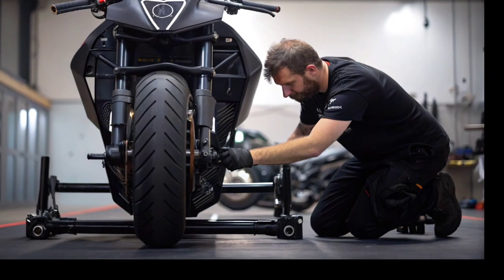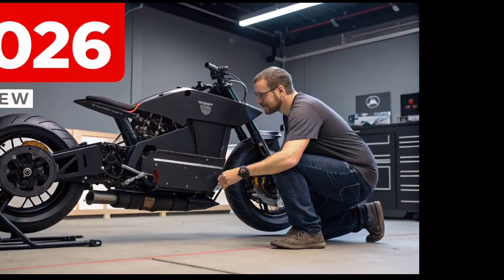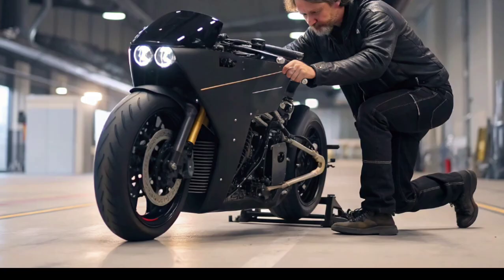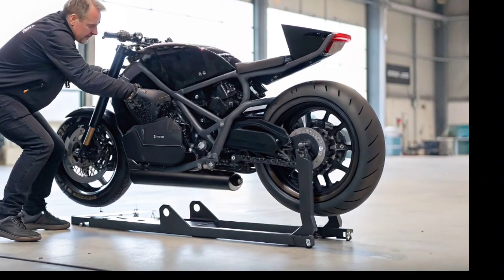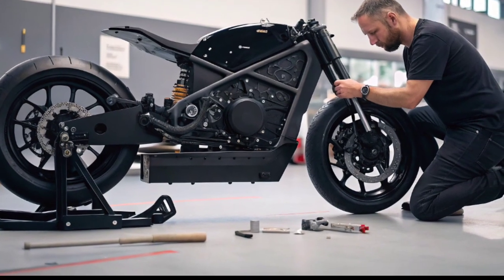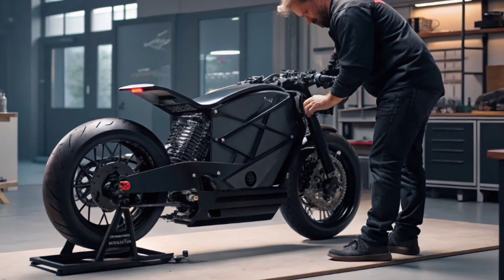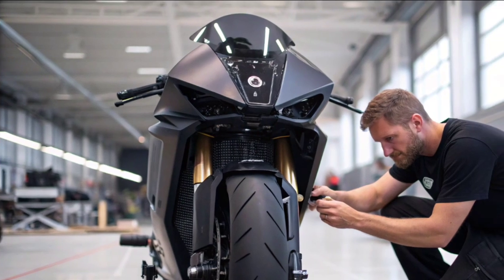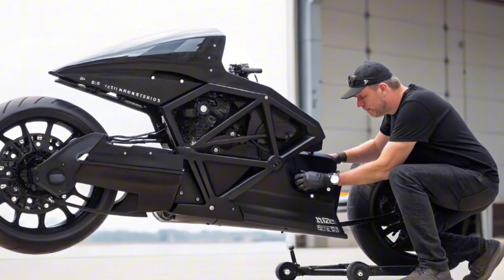“2026 Man Builds World’s First Flying Motorcycle – The Future Is Here!”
Distraction:
"You won’t believe how fast this bike lifts off the ground — wait until you see it hover like a drone at 100 km/h!"

Would you like me to create **3